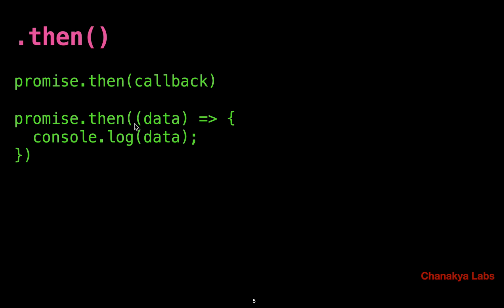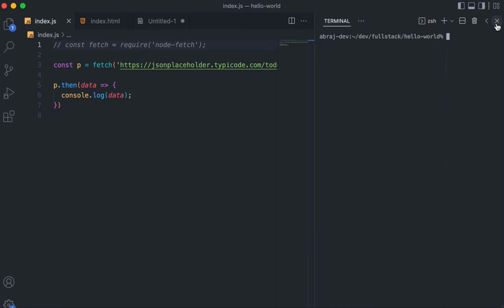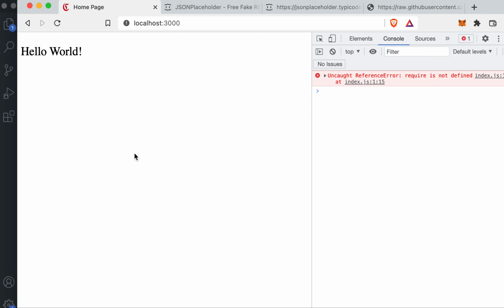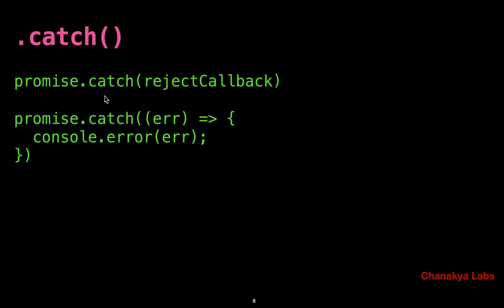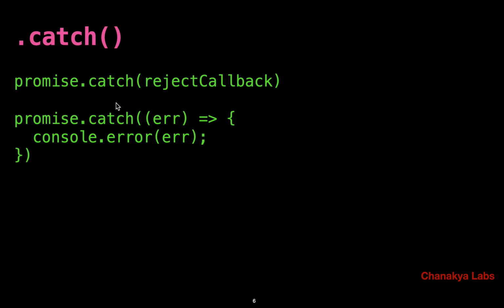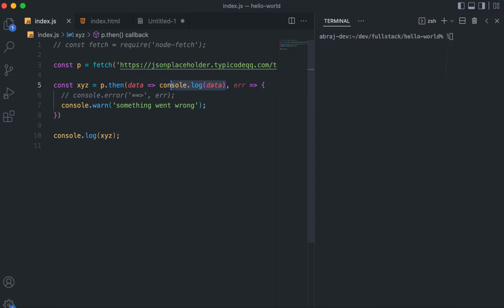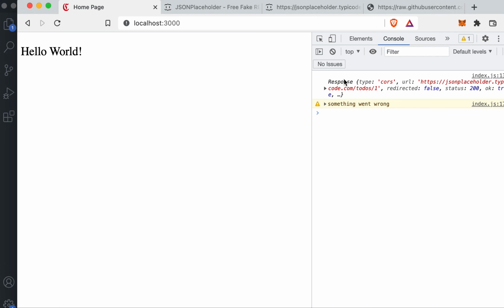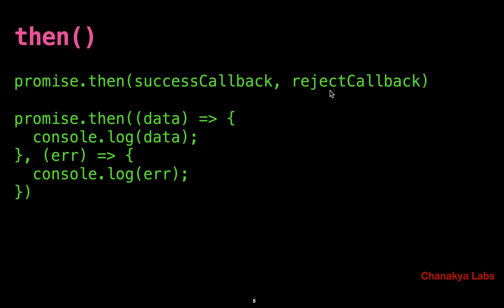Promises: then(), catch(), finally()